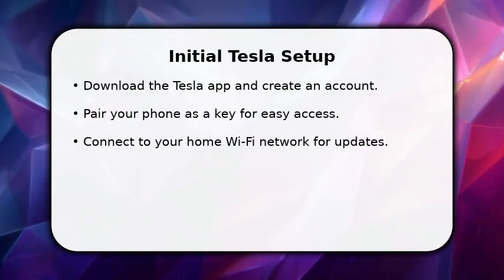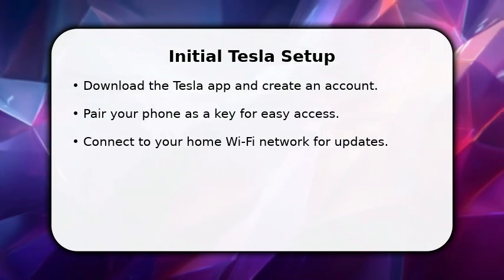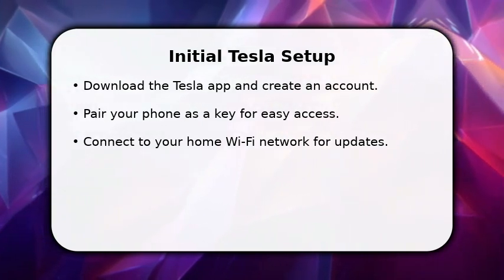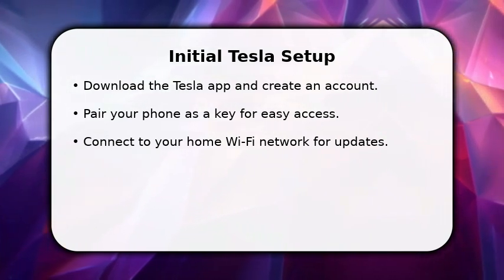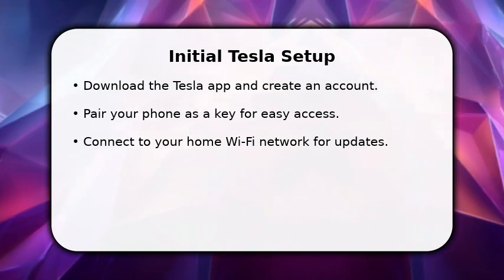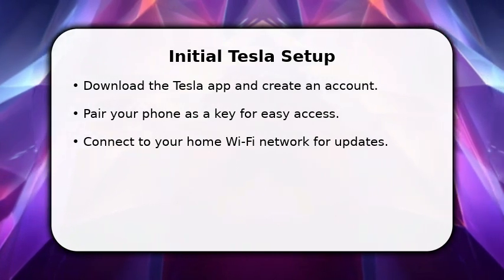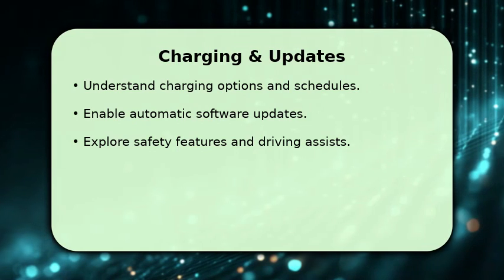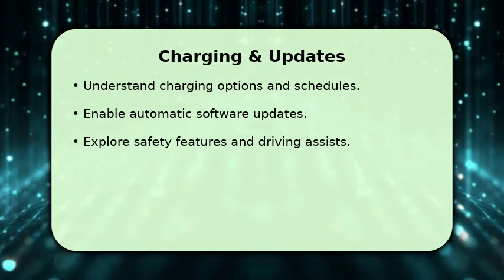How To Set Up My Tesla Model 3 - Step By Step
In this comprehensive guide, we'll walk you through the step-by-step process of setting up your brand new Tesla Model 3. From unboxing to familiarizing yourself with the car's features and settings, we've got you covered. Whether you're a seasoned Tesla owner or a first-time buyer, this video will help you get the most out of your vehicle.